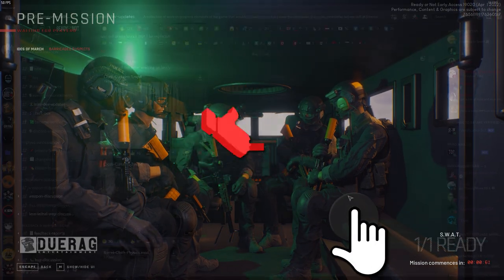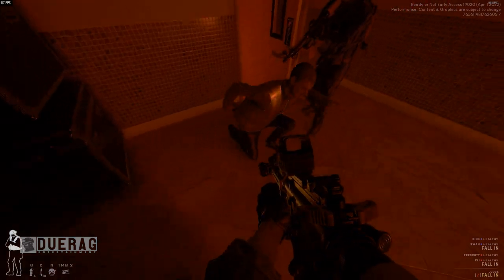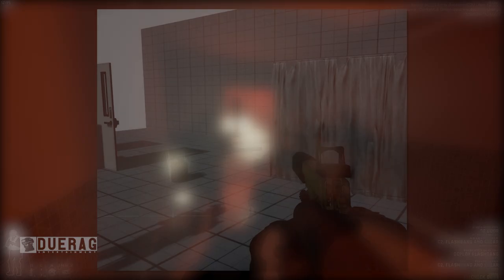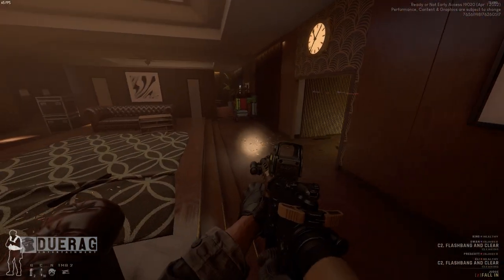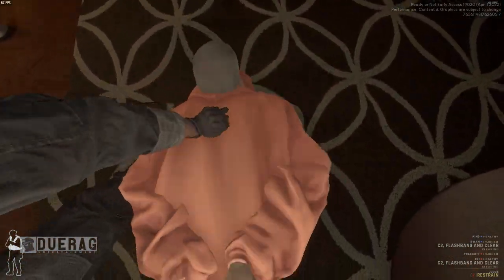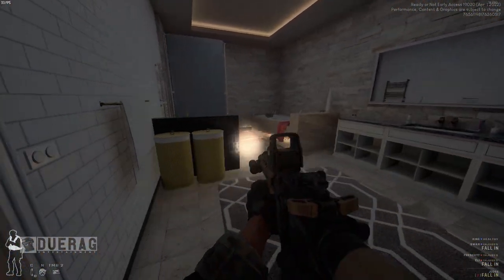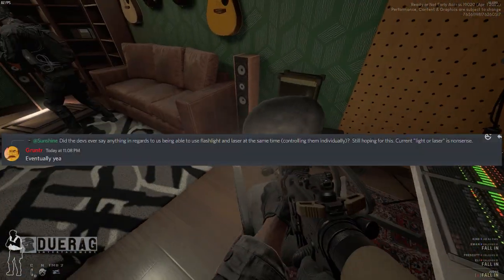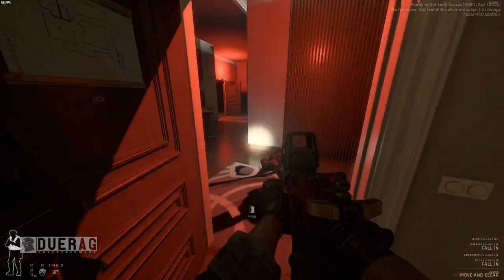Ready Or Not Game - They're Adding Jiggle Physics? Updates To Penthouse? Devs Ansewer Questions?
READY OR NOT IS A REALISTIC TACTICAL FIRST PERSON SHOOTER, SET AGAINST A BACKDROP OF POLITICAL AND ECONOMIC INSTABILITY IN THE UNITED STATES. YOU ARE PLACED IN THE BOOTS OF JUDGE, AN ELITE SWAT COMMANDER BEING TASKED WITH DEFUSING TENSE, HOSTILE SITUATIONS IN A MORALLY BANKRUPT CITY.

Songs Used;